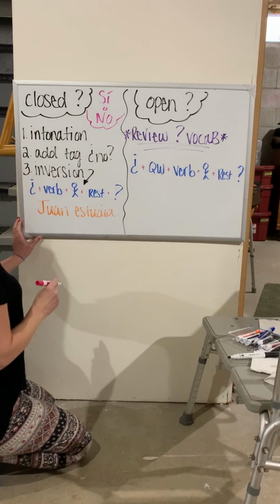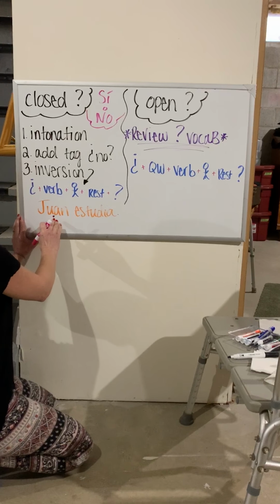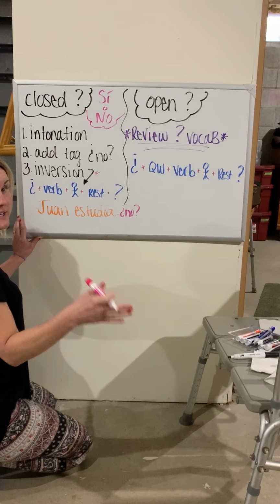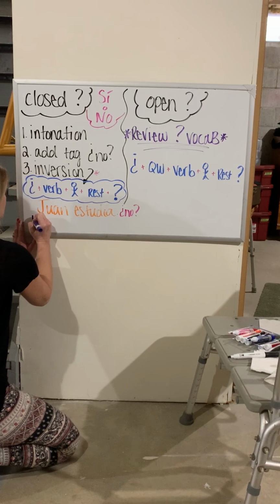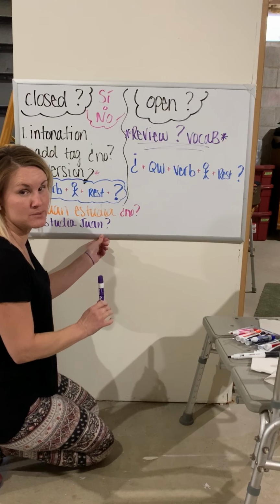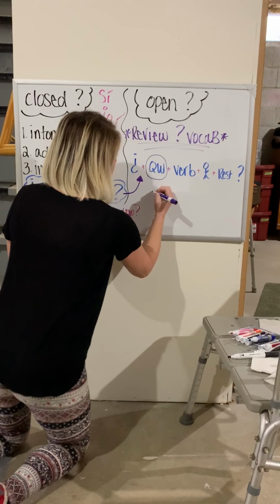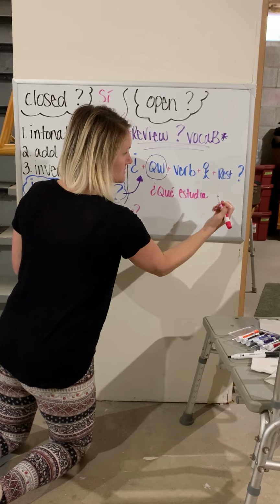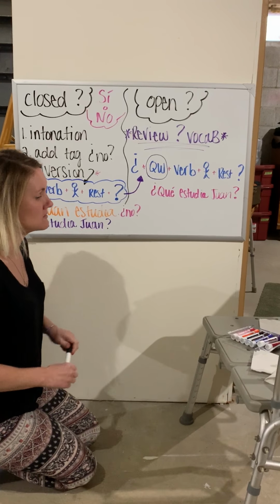Forming Questions in Spanish